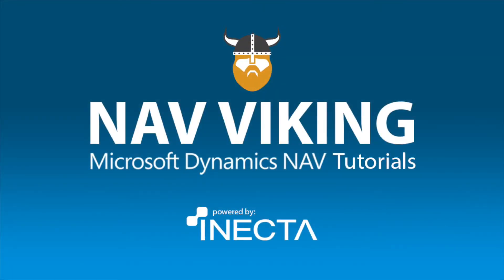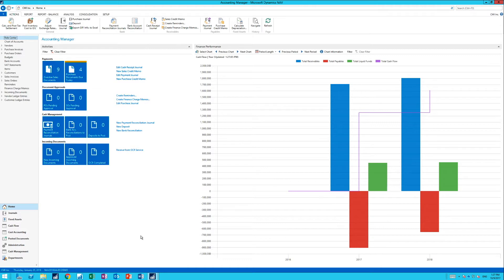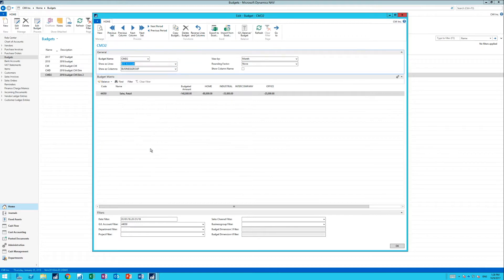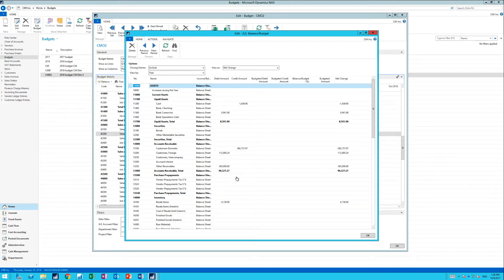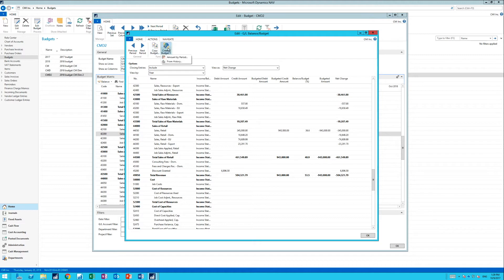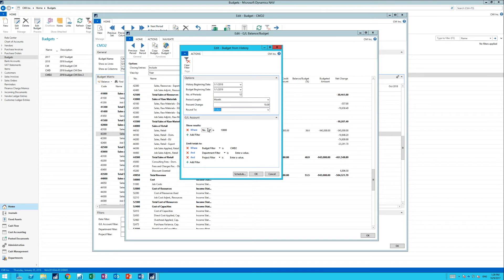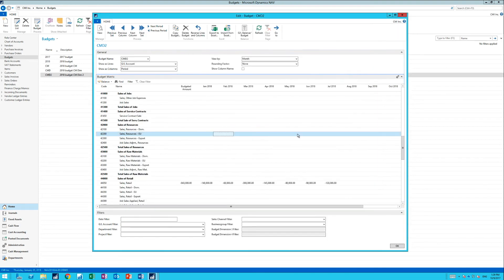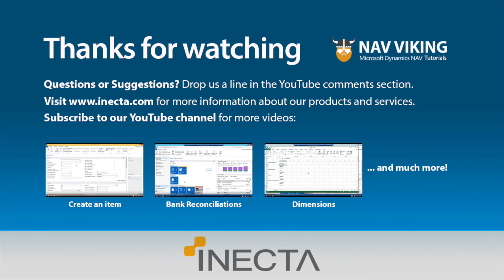Dynamics NAV 2017: Creating Budgets from History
Learn How to create budgets from history in Microsoft Dynamics NAV 2017 with Johannes Gudmundsson in this coffee mug tutorial.
Level: Intermediate